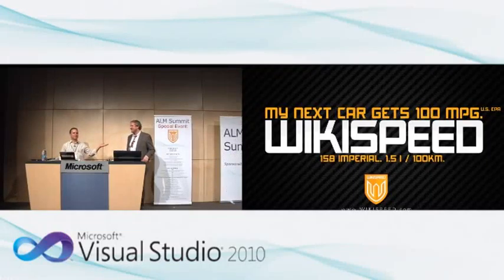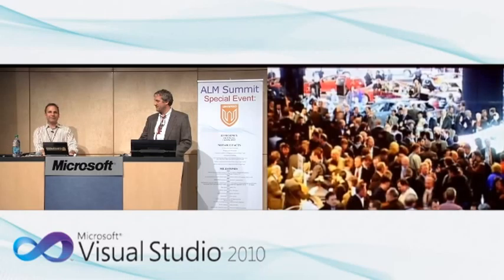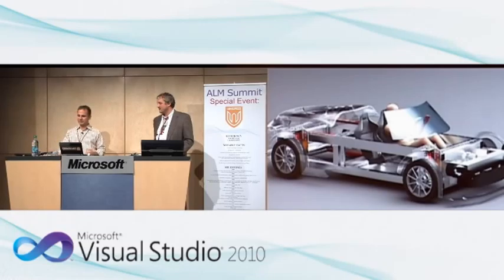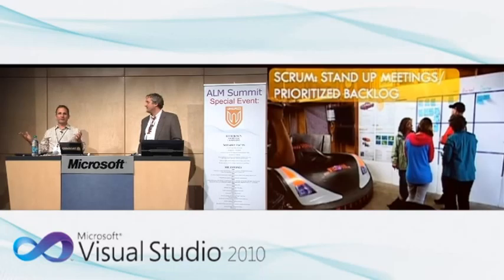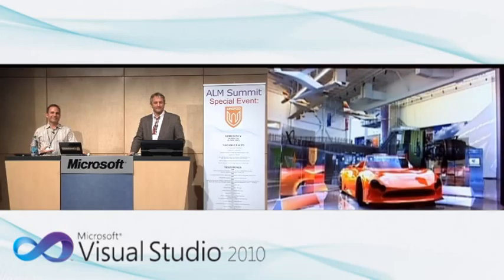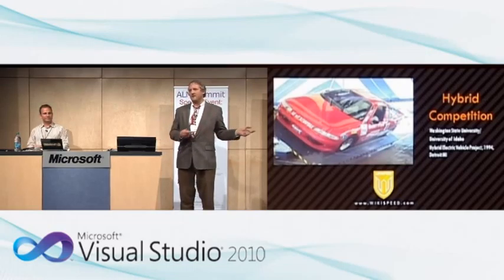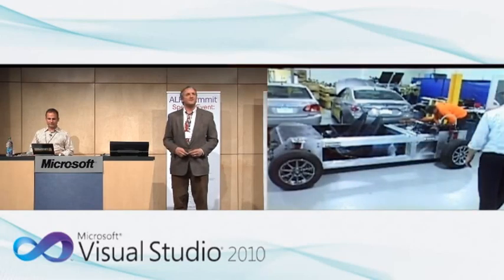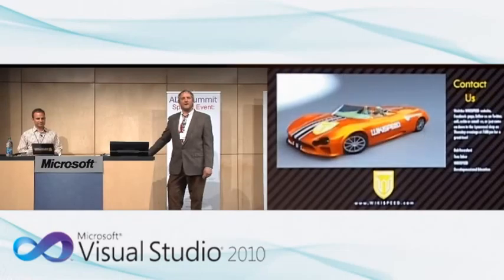ALM Summit 2011 WIKISPEED